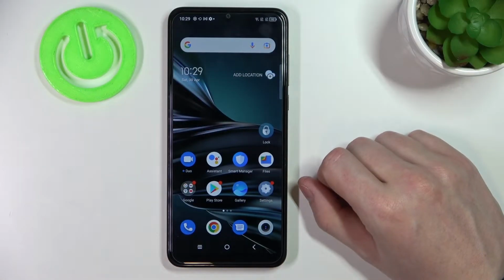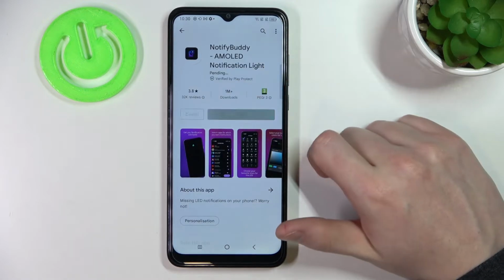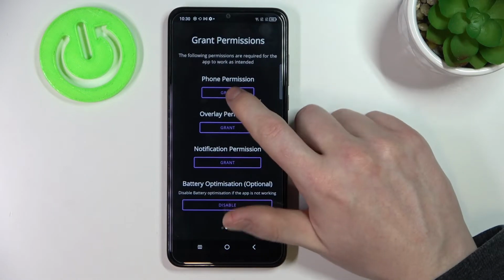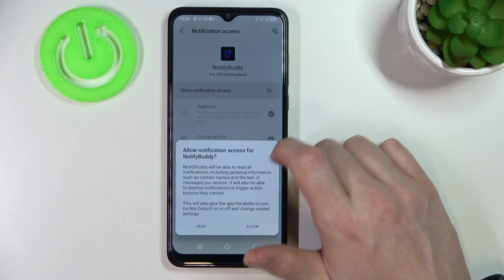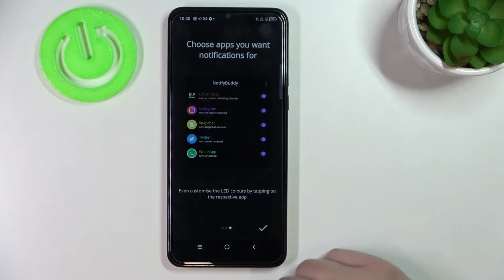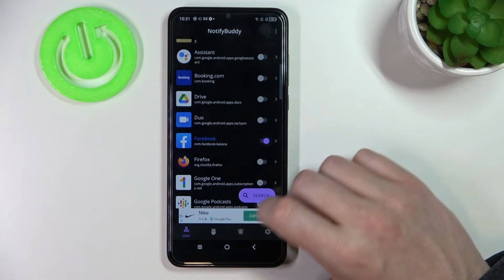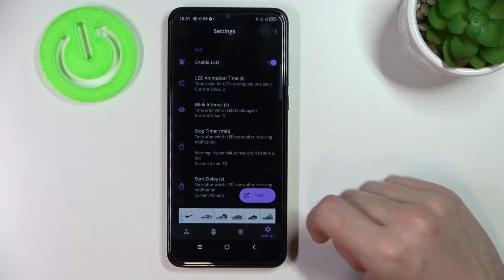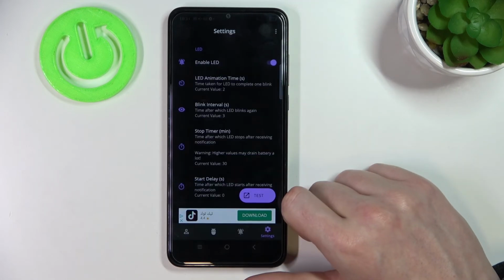How to Install Custom LED Notifications in TCL 30 SE – Customize LED Notifications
Would you like to customize LED notifications in your TCL 30 SE? In this tutorial, we’d like to share with you how easily you can install LED notifications, where you’ll be able to customize the LED notification options. So let’s follow all shown steps and install custom LED notifications.

How to personalize LED notifications in TCL 30 SE? How to setup custom notifications in TCL 30 SE? How to use LED notifications in TCL 30 SE? How to personalize notifications in TCL 30 SE? How to set up notification content in TCL 30 SE? How to customize Lock Screen Notifications in TCL 30 SE? How to enable notification settings in TCL 30 SE?